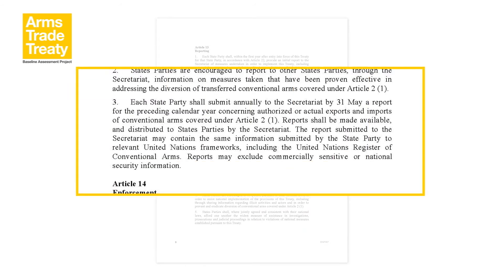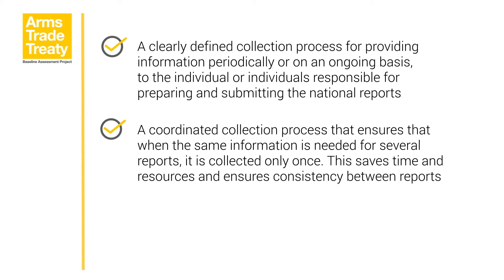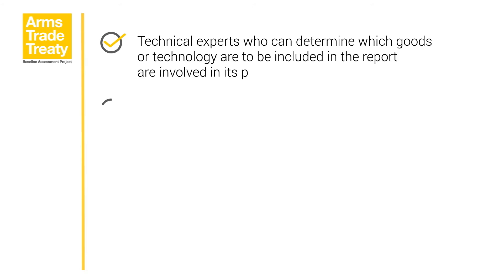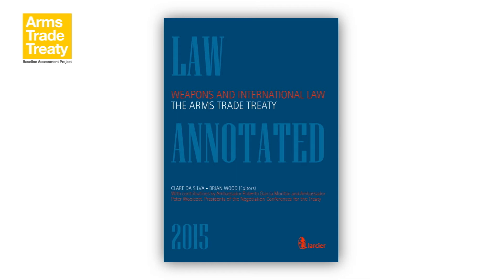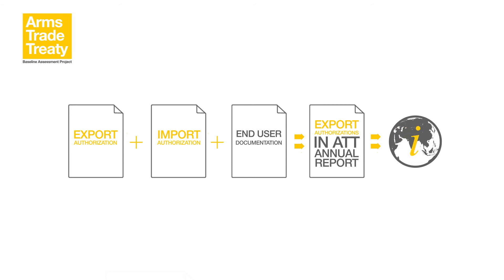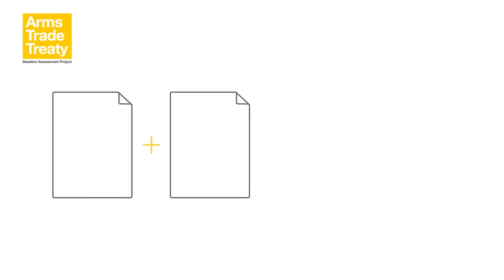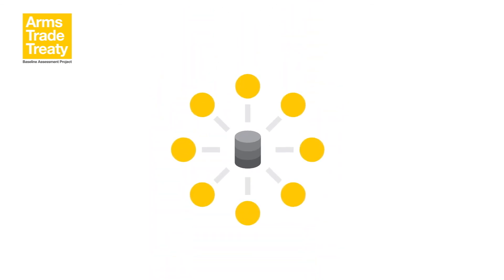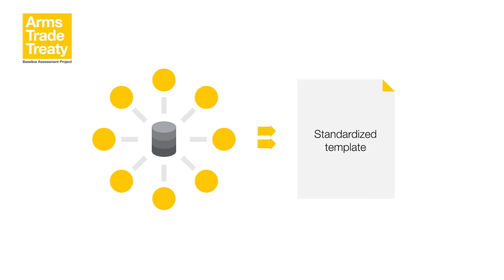ATT-BAP Annual Report Training: Module 3 – Data Collection